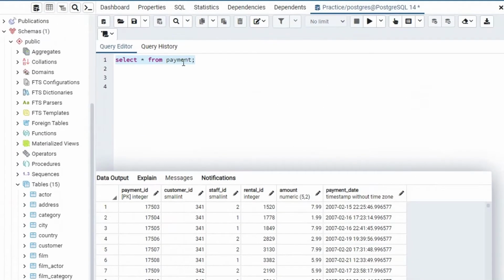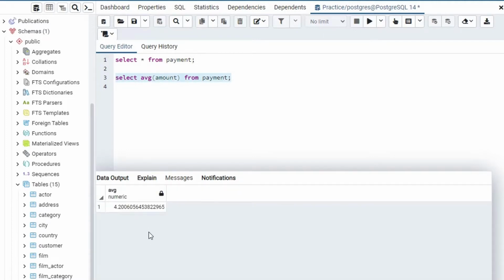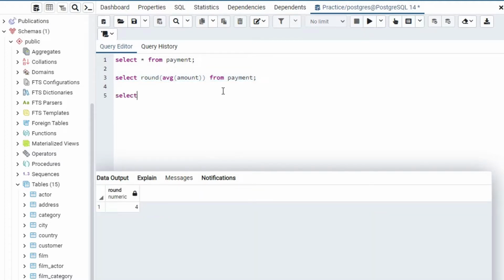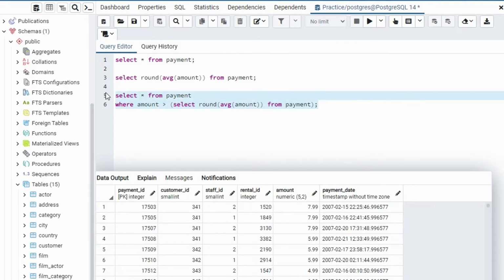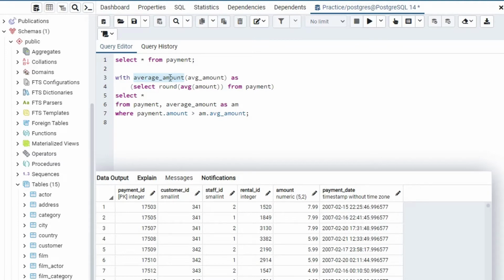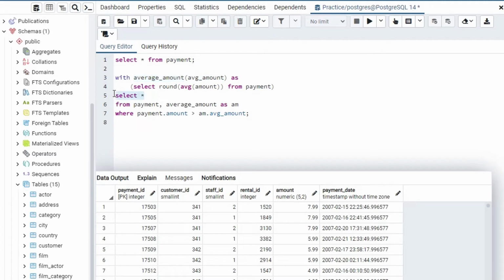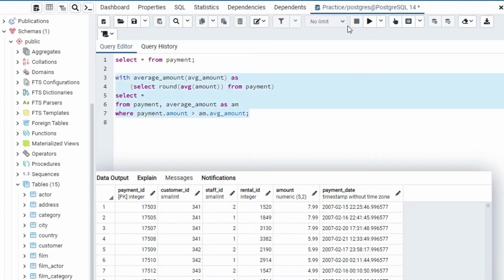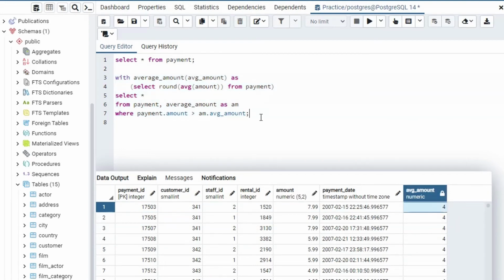WITH Clause in SQL🤩| Tutorial 20 | SQL-Data Science Tutorials for Absolute Beginners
This lecture will explain you the concept of WITH Clause in SQL.